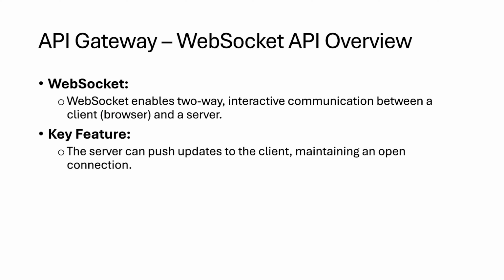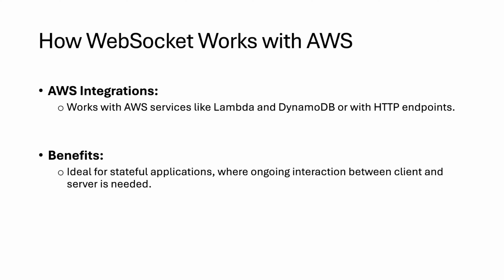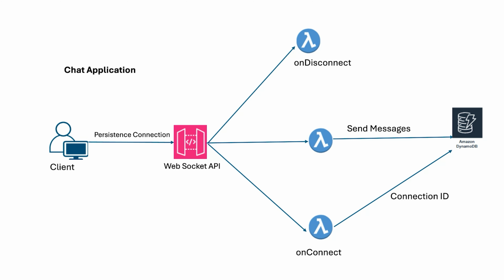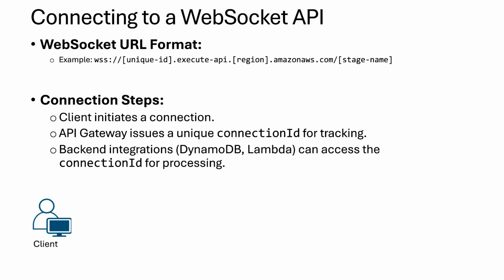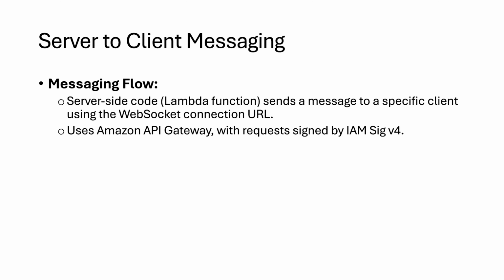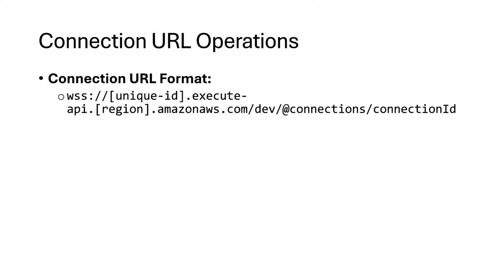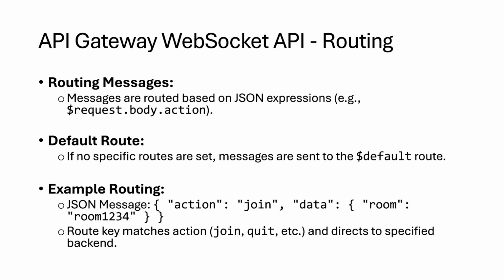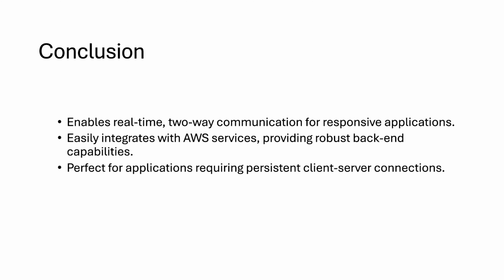Master Real-Time Communication with AWS API Gateway WebSockets (2024 Guide)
Elevate your real-time applications with Episode 30 of our AWS course!

Unleash the power of WebSocket APIs with AWS API Gateway:

Real-time Communication: Learn how to build real-time applications with WebSockets.
Bidirectional Communication: Enable real-time data exchange between clients and servers.
Hands-on Mastery: Explore the practical aspects of creating and deploying WebSocket APIs.
No prior WebSocket experience required! We'll guide you step-by-step through the process.

Bonus: Learn valuable tips for optimizing WebSocket performance and scalability. ✨

Whether you're a developer, architect, or DevOps engineer, this episode is your key to building real-time applications with AWS API Gateway!

Click now & revolutionize your application's user experience!

Welcome to Episode 30 of our AWS Comprehensive Course! In this session, we dive into AWS API Gateway's WebSocket API, offering a high-level overview with a detailed explanation of its architecture, use cases, and benefits. Learn how WebSocket APIs enable real-time, two-way communication for modern applications. Perfect for developers and cloud enthusiasts aiming to harness the power of AWS for dynamic, interactive solutions. Don’t miss this essential addition to your AWS knowledge!